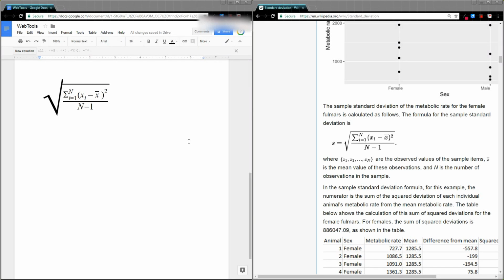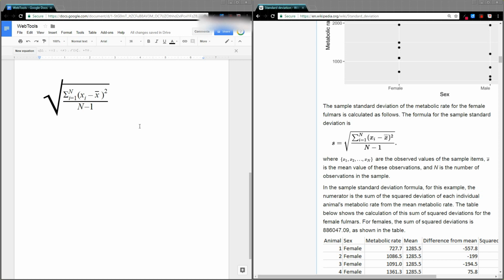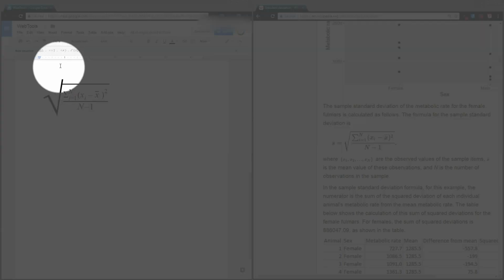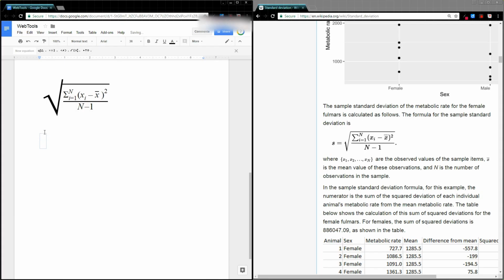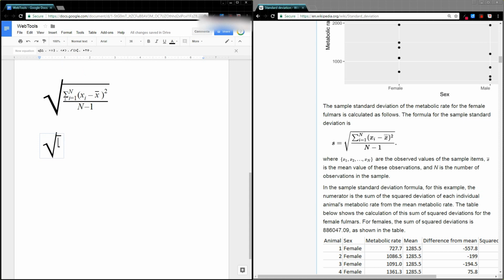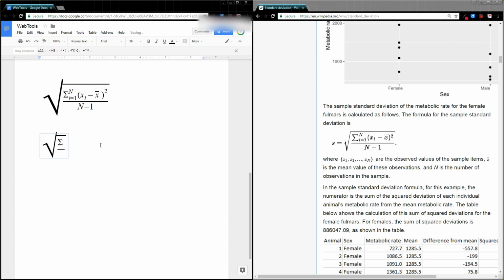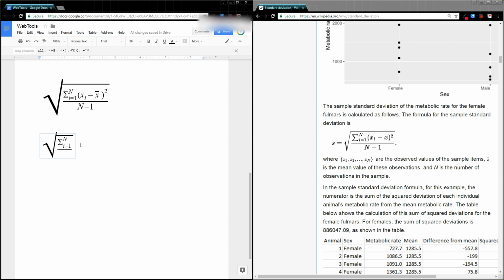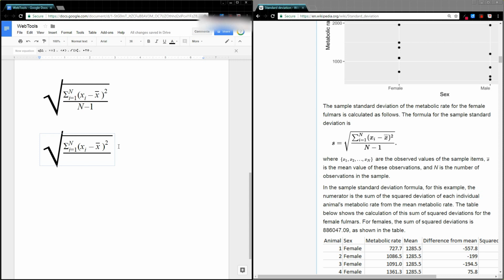Google Docs Writing Equations